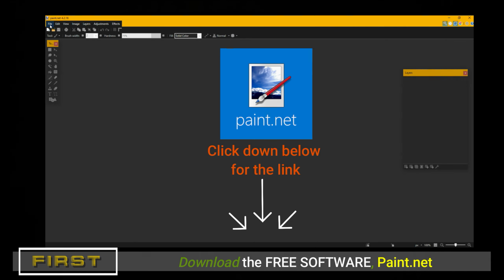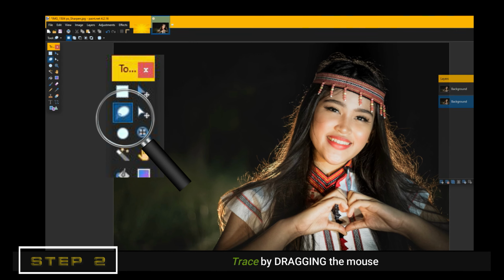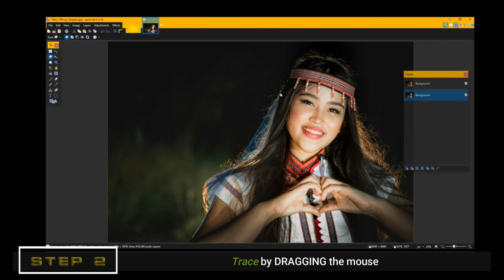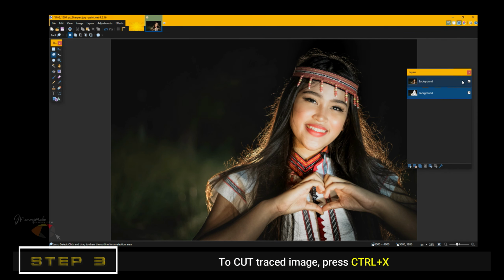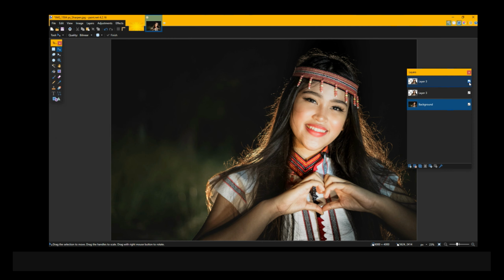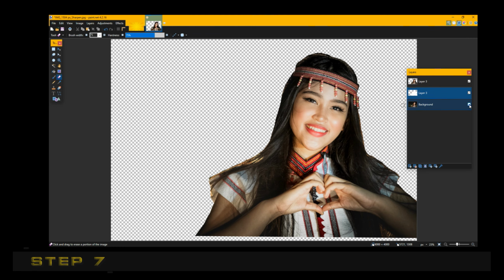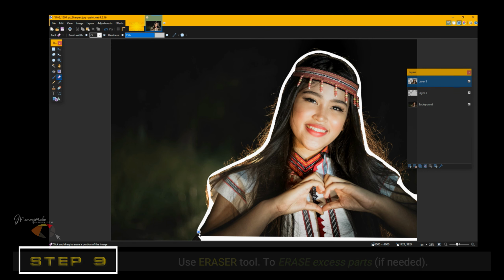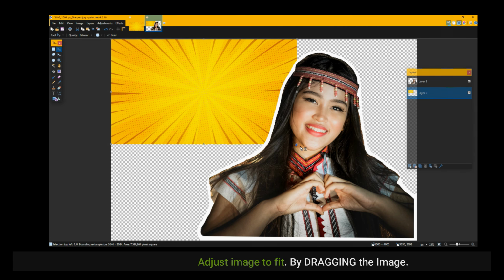Tutorial 001: Create Professional Youtube Thumbnail WITHOUT PHOTOSHOP ! (Editing HACKS)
Non-Techie Tutorial #001 Create Professional Youtube Thumbnail without Photoshop (How to create thumbnail for youtube)

Edit like a pro without Photoshop. Just using free software!

0:00 Intro
0:24 DOWNLOAD using below link
0:31 Step 1 Duplicate Model Image
0:51 Step 2 Tracing Image
1:41 Step 3-5 Cut, Paste, Delete Image
2:25 Step 6 Layer Adjustment (Make outline)
2:41 Step 7-10 Apply Effects (Make outline)
3:18 Step 11 Merging Layers
3:21 Step 12/13 Adding Background

WANT TO EARN WHILE YOU SHARE your favorite finds in LAZADA or SHOPEE?  Just CLICK this link for details!!! :)

PLUS use the link TO GET YOUR  (Malaysian Ringgit) RM 5 ~ P60! per referral! Awesome!
𝗖𝗵𝗲𝗰𝗸𝗼𝘂𝘁 𝘁𝗵𝗲 𝗕𝗲𝘀𝘁 𝗩𝗶𝗱𝗲𝗼𝘀 𝗢𝗻 𝗠𝘆 𝗖𝗵𝗮𝗻𝗻𝗲𝗹
We will be sharing how Mommy Malou:
1) EARNS AND SAVES at HOME!
2) the BEST FINDS ( whether products, places/travel, )
3) TUTORIALS (techie stuff for the non-techie, life hacks, how to make Videos professionally for newbies,
and more)